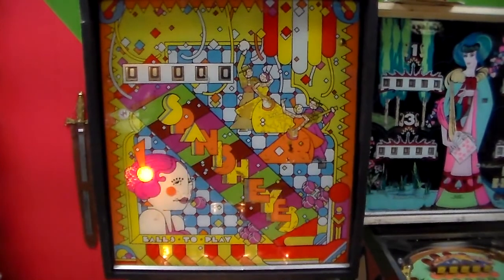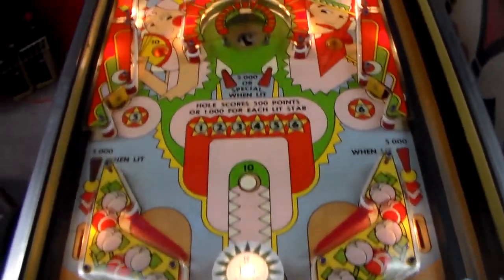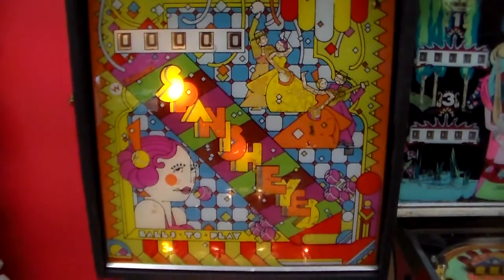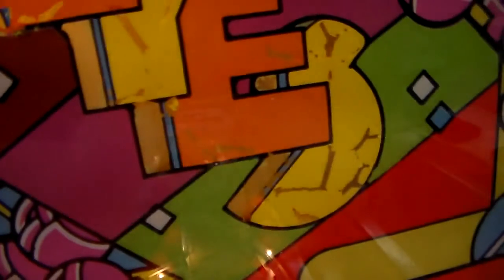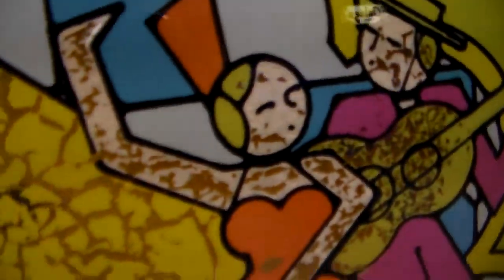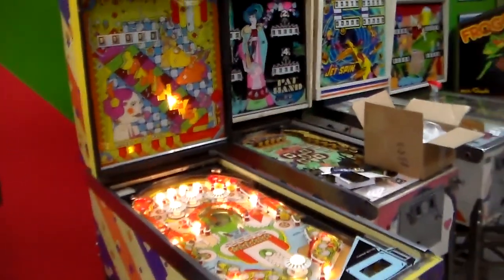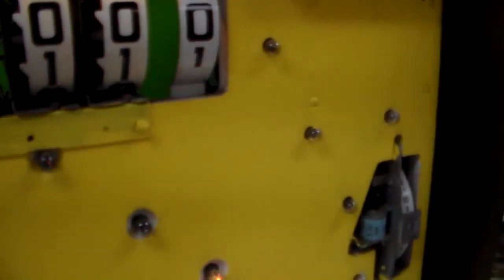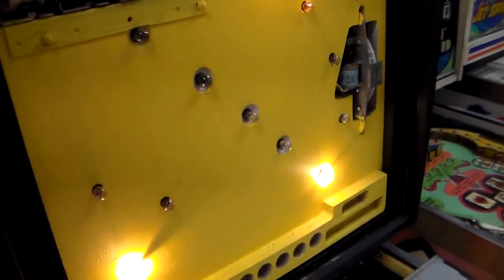1973 Williams Spanish Eyes Pinball Machine - EM Repair Part 4 - Repainting the Backglass!